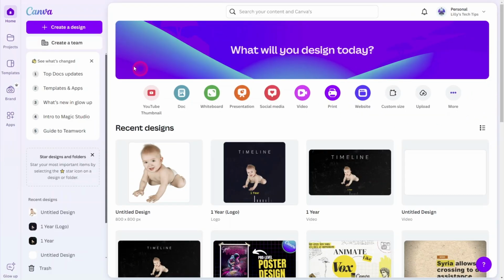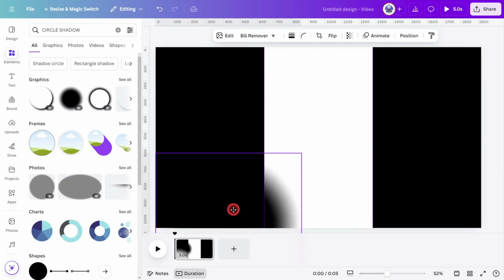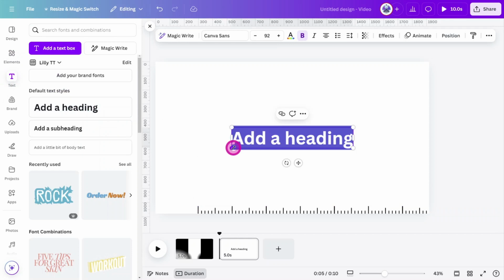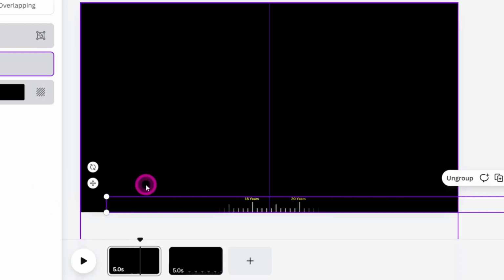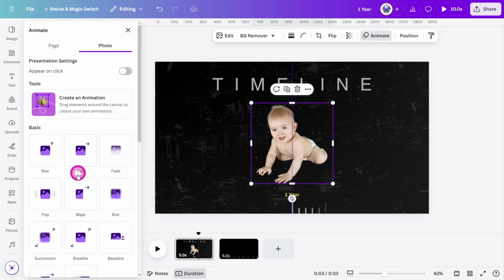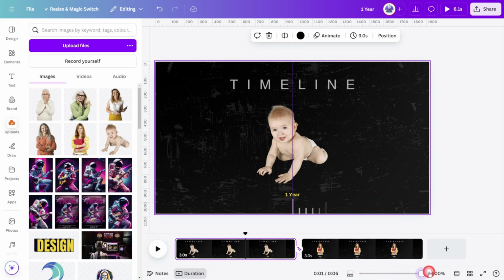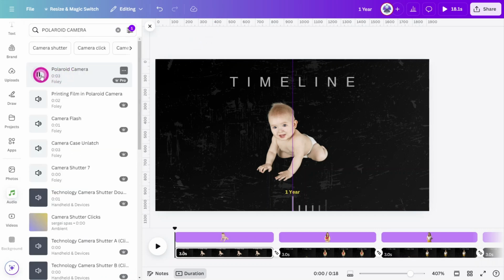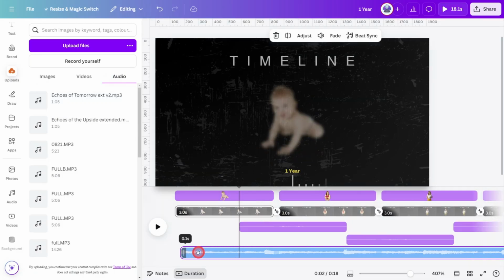Create an ANIMATED TIMELINE in Canva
In this tutorial I will show you how to create an animated timeline in Canva. Create a full-length measurement scale that moves with each unit and subject image.

✅ TIME STAMPS:
00:00 Intro
00:23 Tutorial